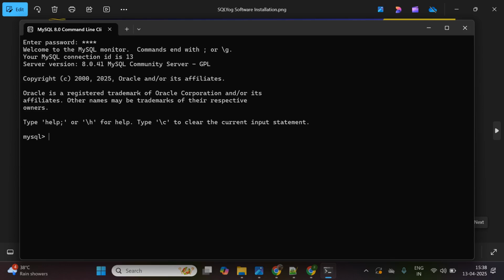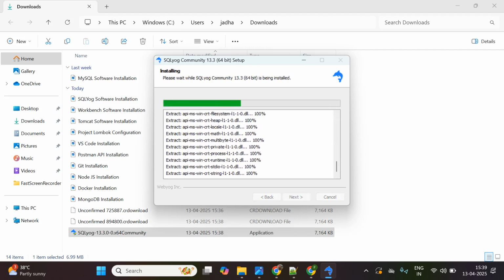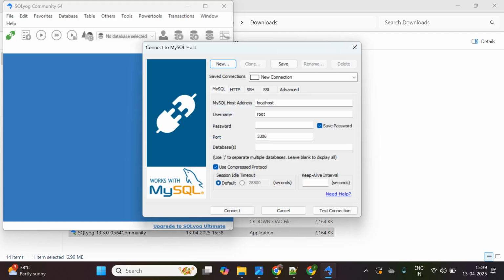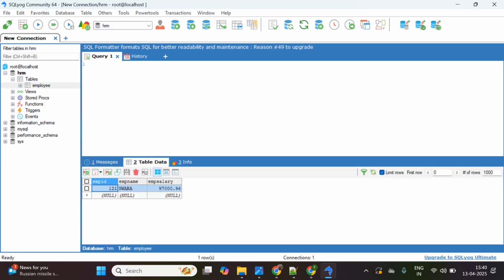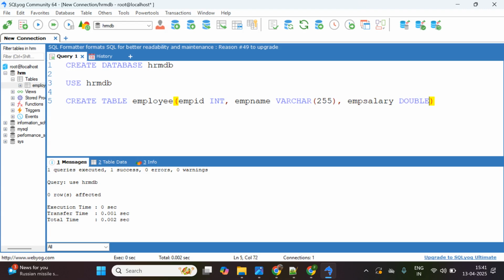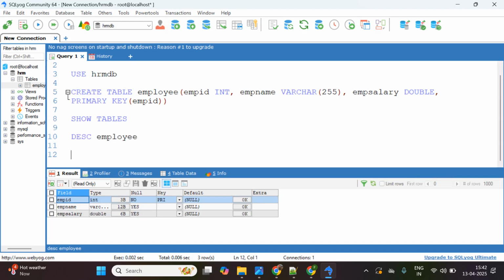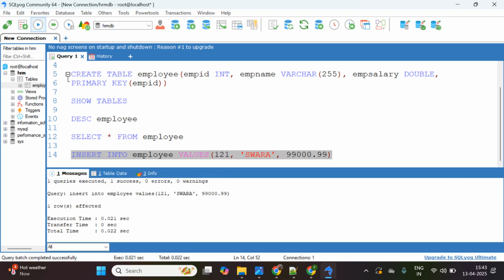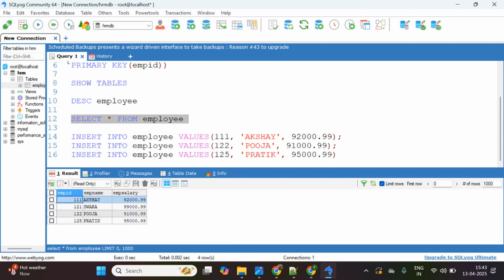How to Install SQLyog | Create Database | Learn with Mr. Kiran Jadhav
How to Install SQLyog | Create Database in MySQL-